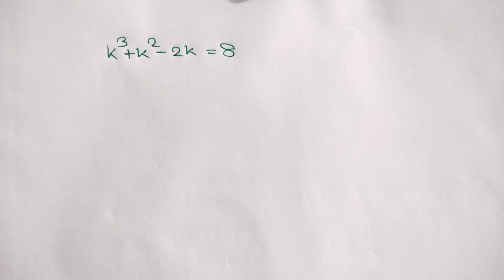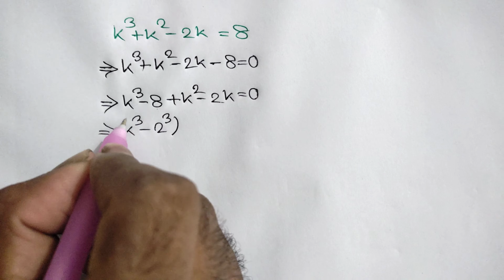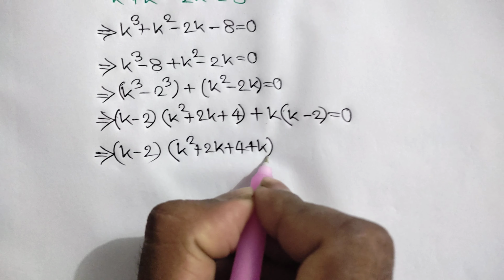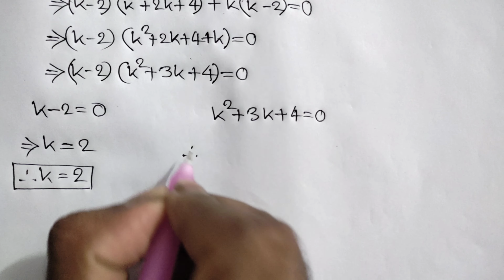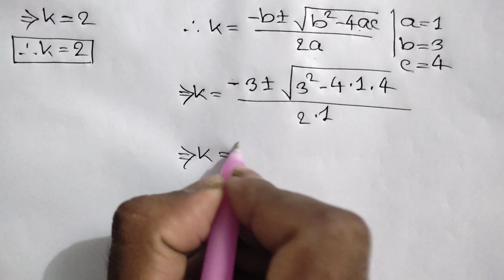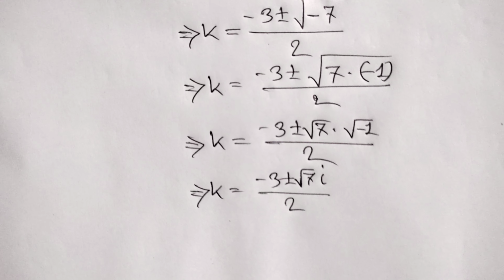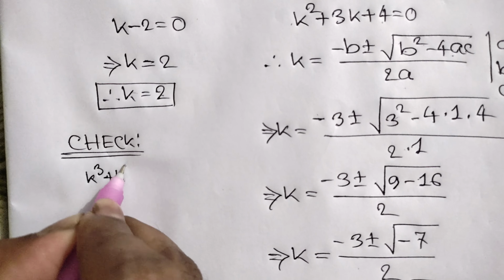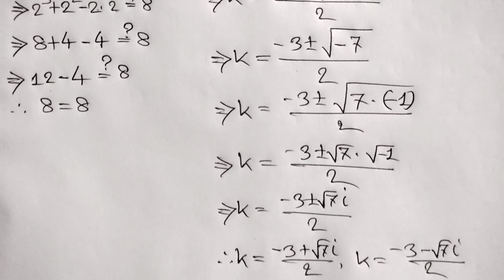How to solve? k^3 + k^2 - 2k = 8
00:00-00:10 Introduction
00:10-05:23 Step-by-Step Solution
05:23-05:33 Final Solution
05:33-05:43 Conclusion

•Cubic equations
•Substitution method
•Algebra basics
•Mathematics Education
•Algebraic Expressions
•Solving equations
•Algebra tutorial solution
•Exponent equations